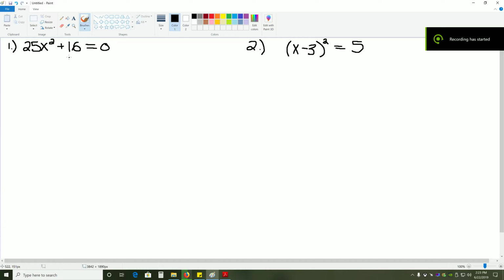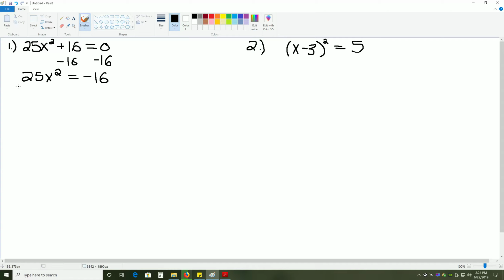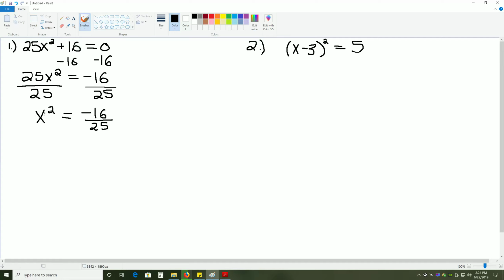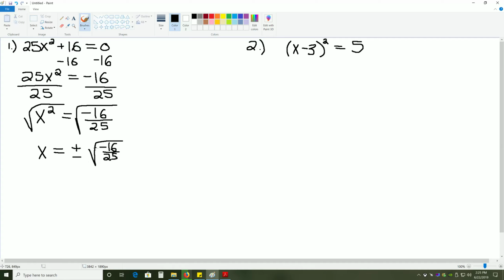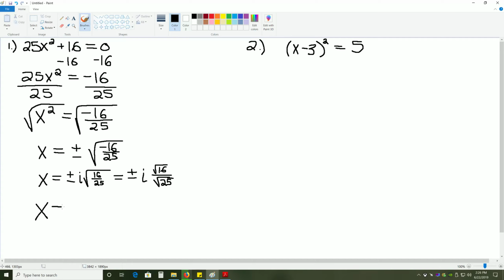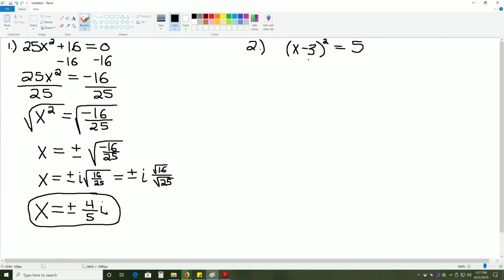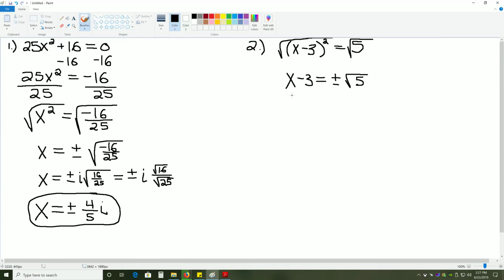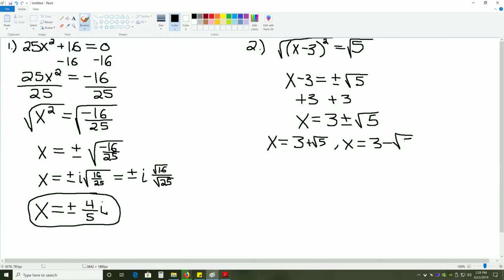College Algebra Ch. 2.5: Square Root Property